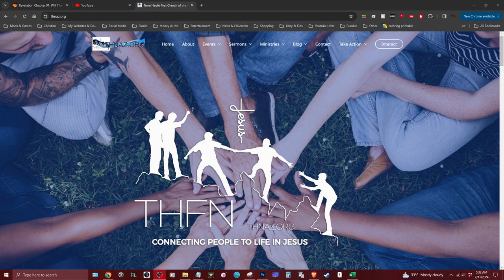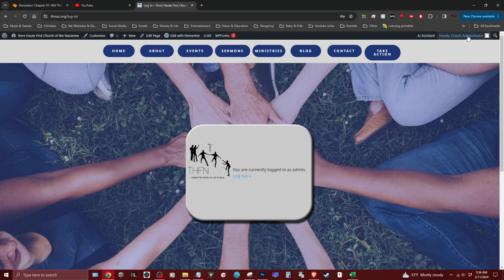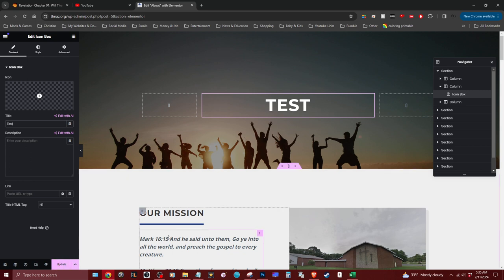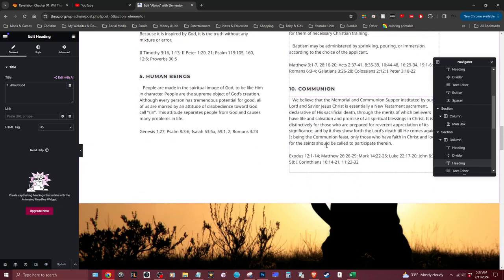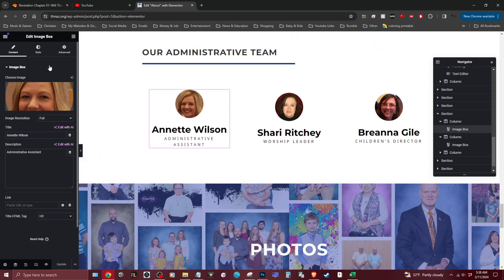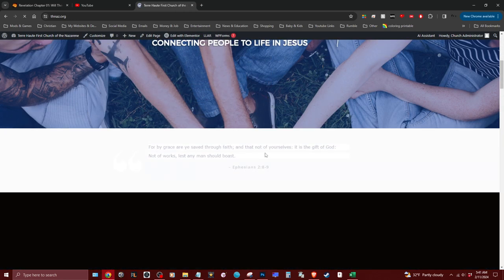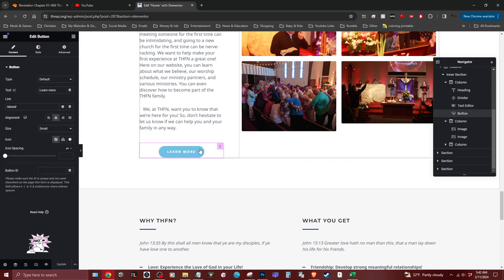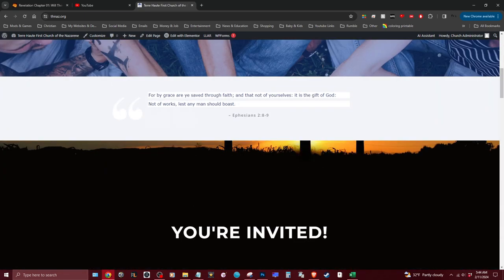How to Edit a Website with Elementor Plugin? | Basic 101 Text and Image Editing